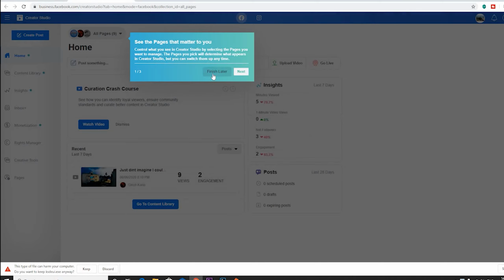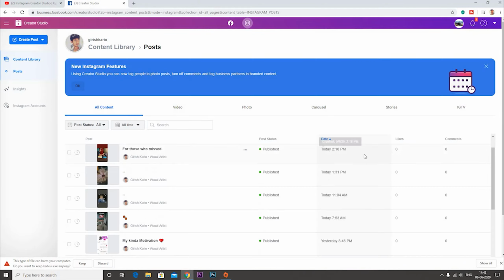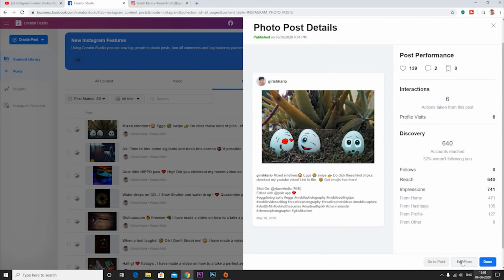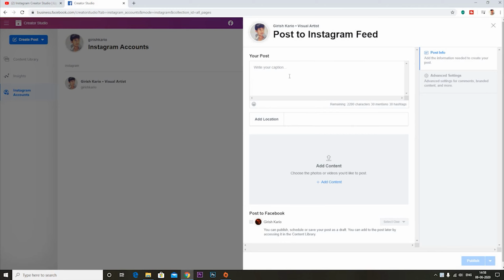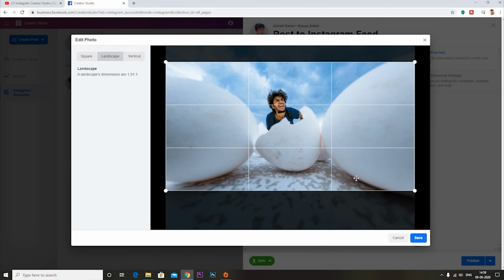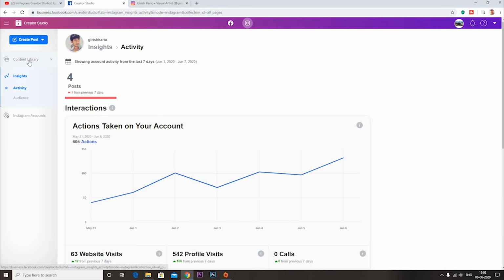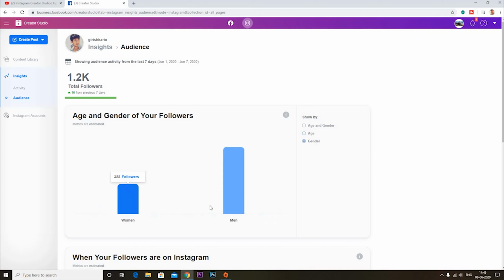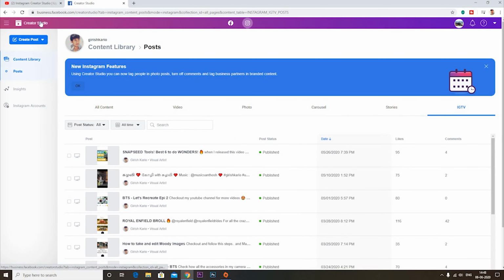How to add horizontal and vertical pictures in single Instagram post ! INSTAGRAM CREATOR STUDIO